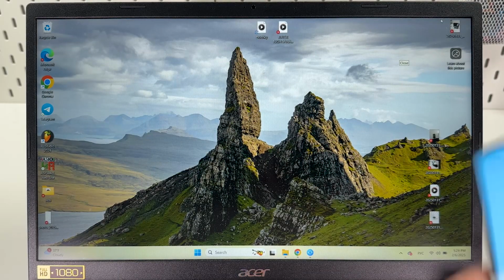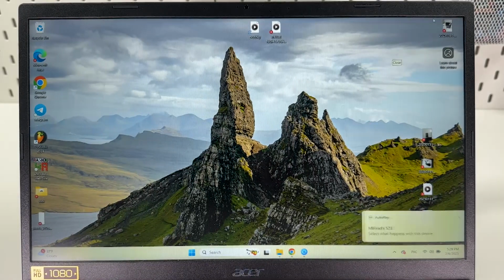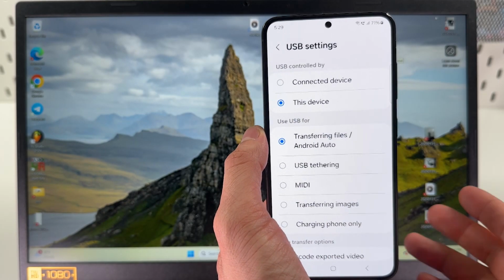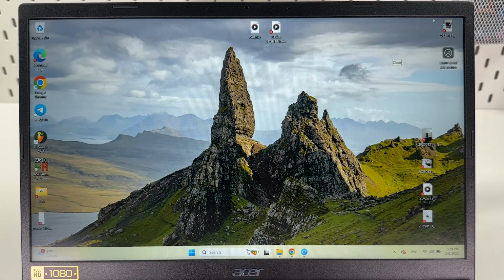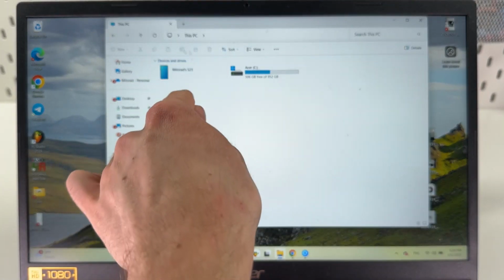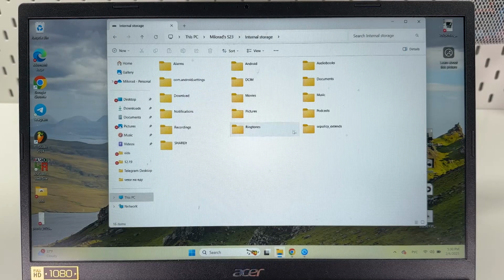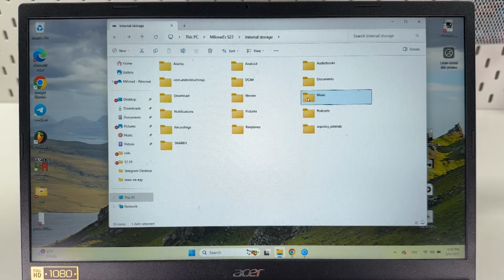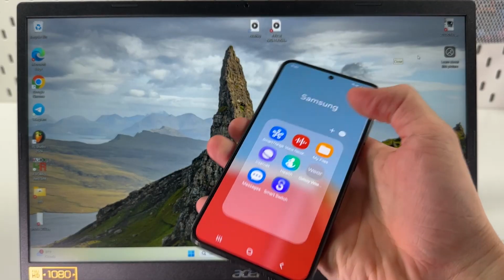How to Easily Transfer Music from Your PC to Your Android Phone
Discover the simplest way to enjoy your favorite tunes by learning how to effortlessly transfer music from your computer to your Android phone. Whether you are a tech newbie or just need a quick refresher, this video will guide you through every step with clear instructions and helpful tips. Make sure your favorite tracks are always with you on the go, and never be without your music again!

This video also covers the following topics:
- Transferring Your Music to Android: Step-by-Step Guide
- Easy Music Transfer from Computer to Android Phone
- Moving Your Music Library from PC to Android Easily